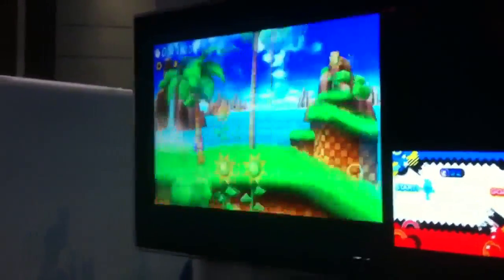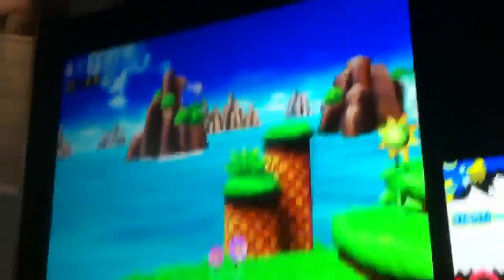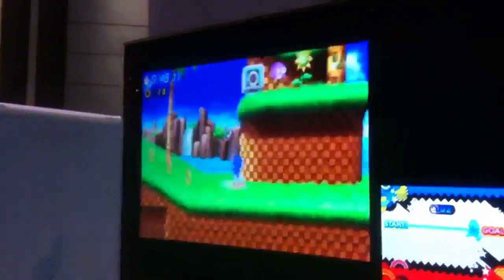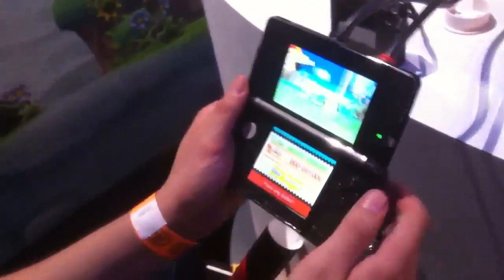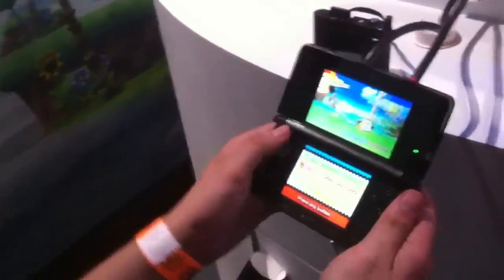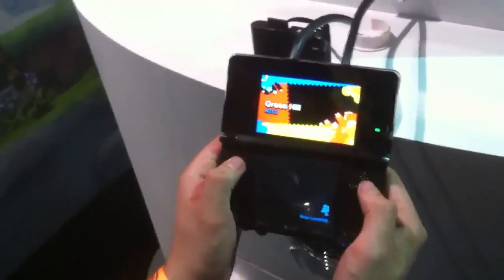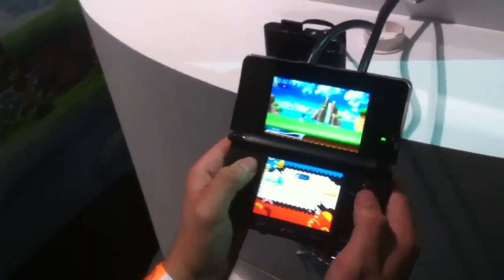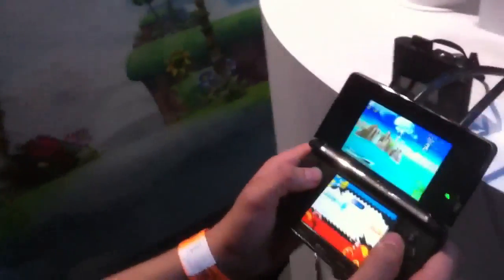E3 2011 Sonic Generations 3DS